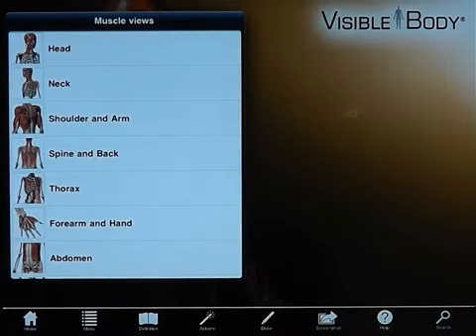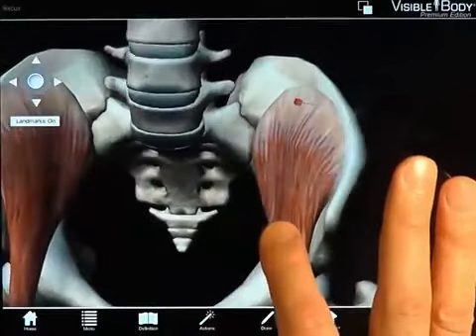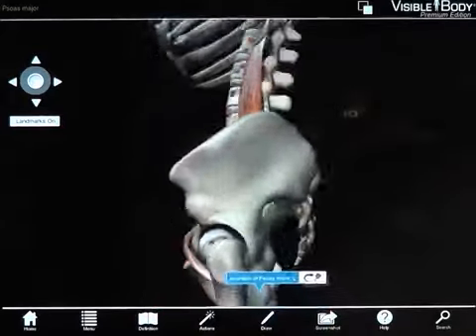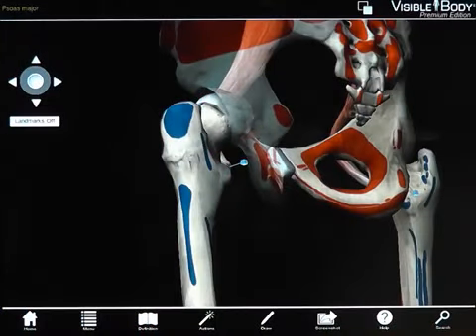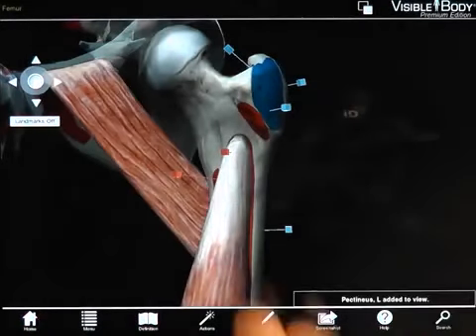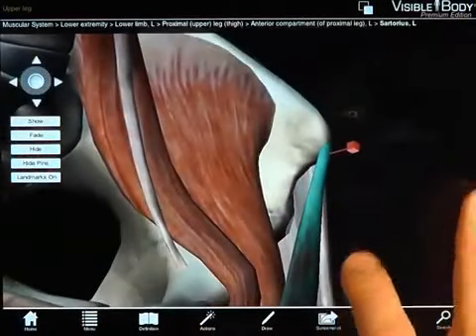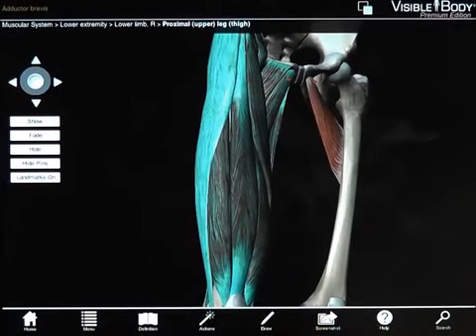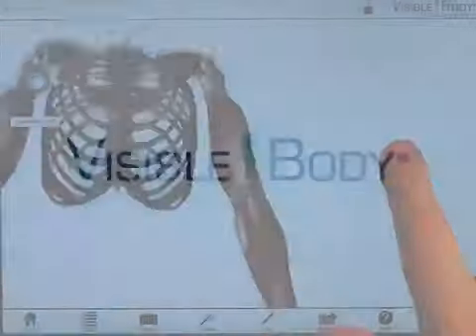Visible Body Muscular Premium